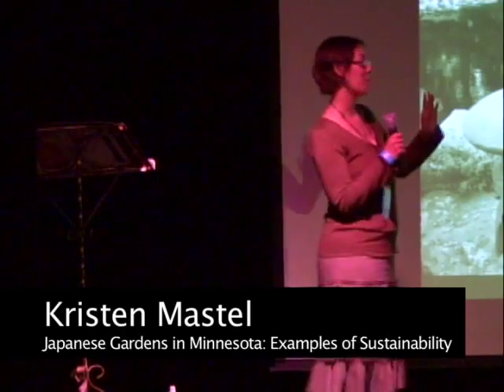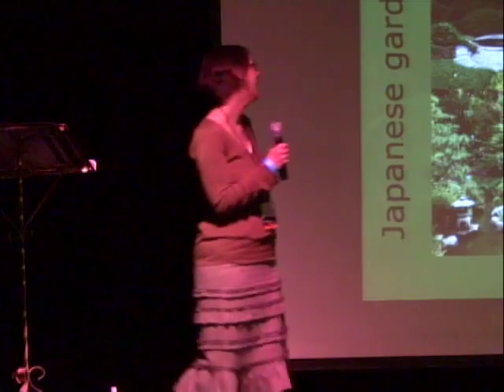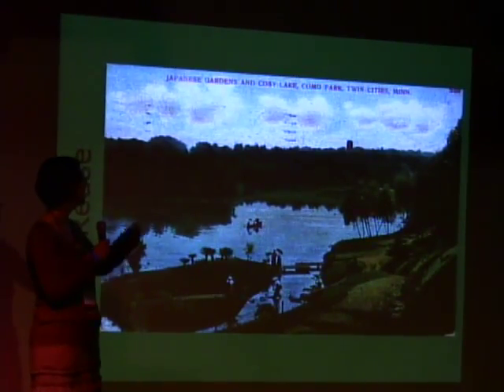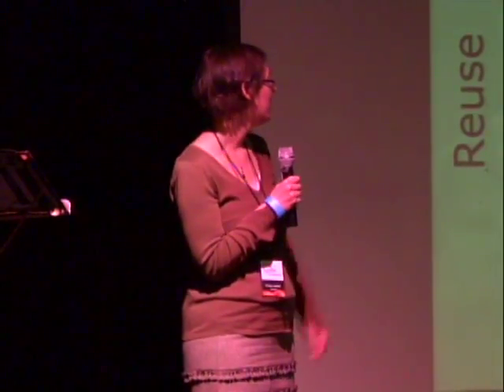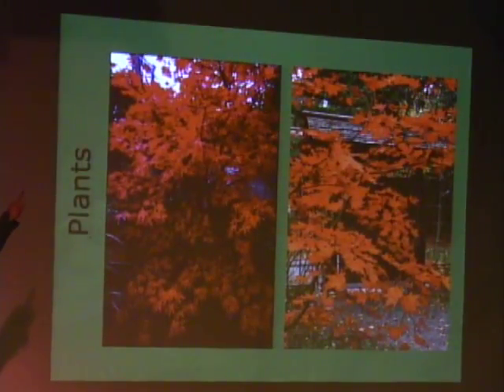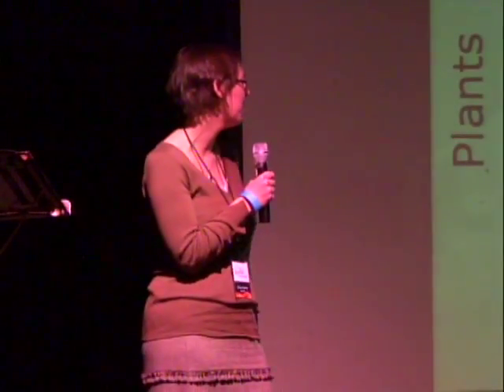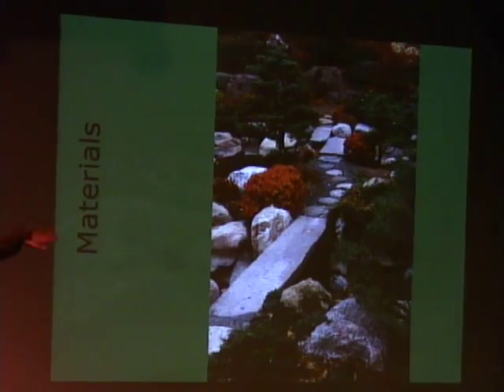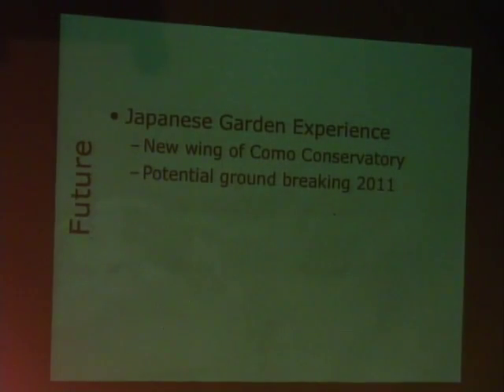IgniteMPLS #2 - Kristen Mastel - Japanese Gardens in Minnesota: Examples of Sustainability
Kristen Mastel - Japanese Gardens in Minnesota: Examples of Sustainability. Ignite Minneapolis #2 at Bedlam Theatre in Minneapolis, Minnesota. March 4, 2010. Global Ignite Week.